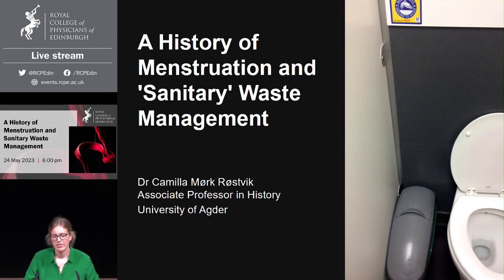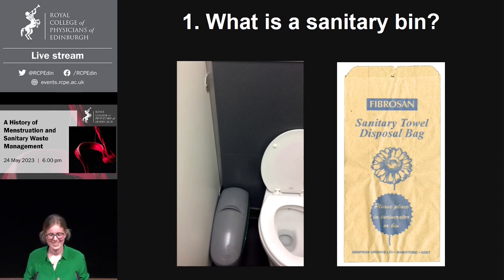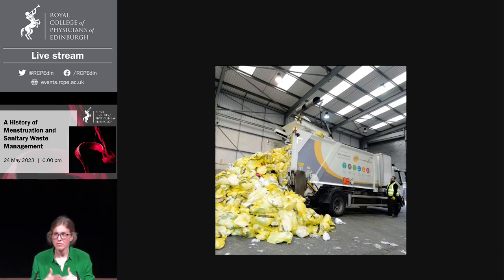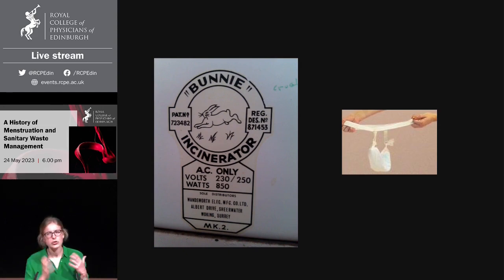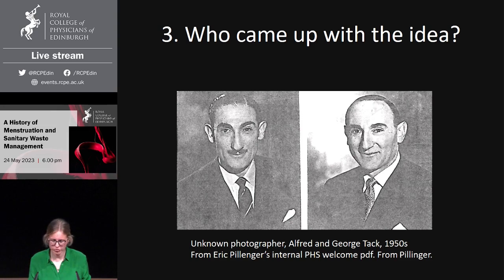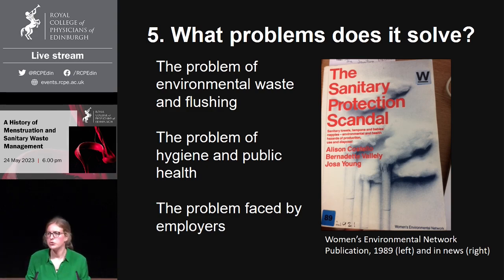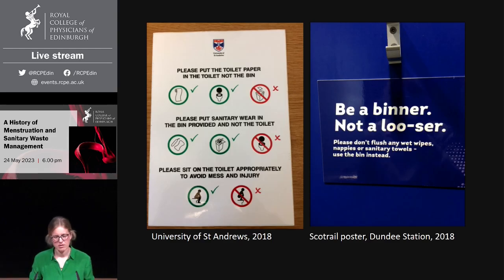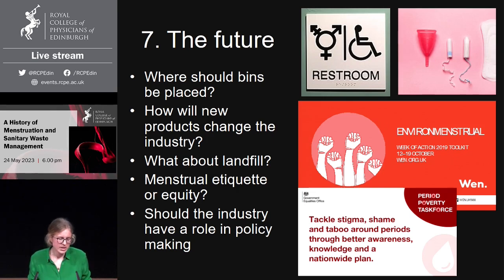A History of Menstruation and Sanitary Waste Management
The sanitary bin and warnings such as ‘Do Not Flush Feminine Products!’ have become a feature of women’s public bathrooms throughout Britain.

This talk examines the three historical phases of sanitary bin technology and its meanings. First, the pioneering phase when the bin was needed to tackle the problems of flushing menstrual products and unpopular incinerators. Second, the environmental phase when campaigners boosted the industry as they called for more regulations regarding menstrual product waste. Third, the high-tech phase of the 2000s.

This talk presents the sanitary bin in its historical context for the first time, and argues that it reveals changing attitudes towards menstruation, the environment and bathroom politics.

Speaker Dr Camilla Mørk Røstvik is Associate Professor in History at the University of Agder in Norway. She is Honorary Researcher at the University of St Andrews School of Art History, and Honorary Lecturer in the School of Medicine at the University of Aberdeen. Camilla leads the Wellcome Trust-funded Menstruation Research Network UK and is author of Cash Flow: The Businesses of Menstruation (UCL Press, 2022).